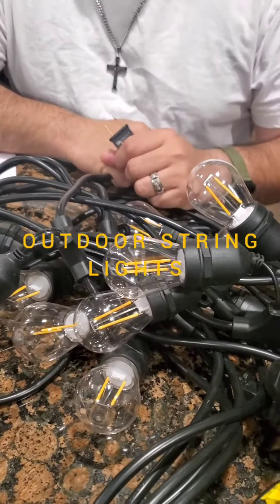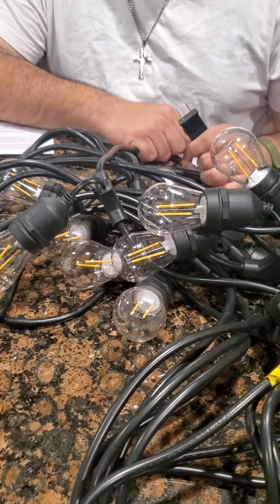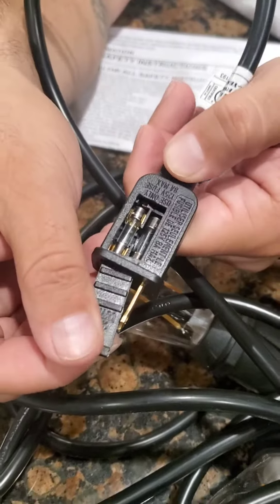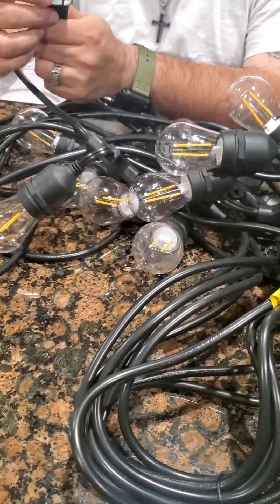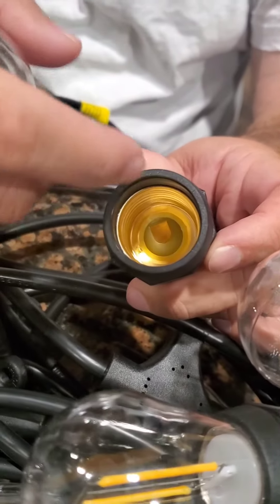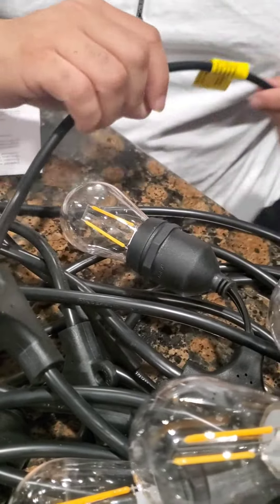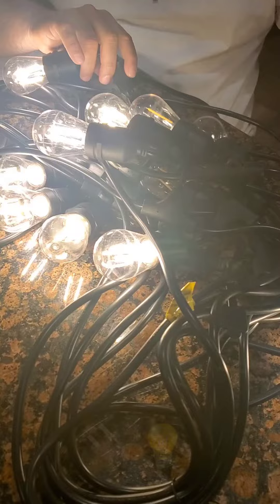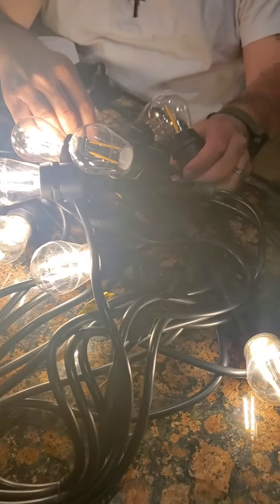Outdoor Stringlights not turning on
addlon LED Outdoor String Lights 48FT with 2W Dimmable Edison Vintage Shatterproof Bulbs and Commercial Grade Weatherproof Strand - UL Listed Heavy-Duty Decorative Cafe, Patio, Market Light